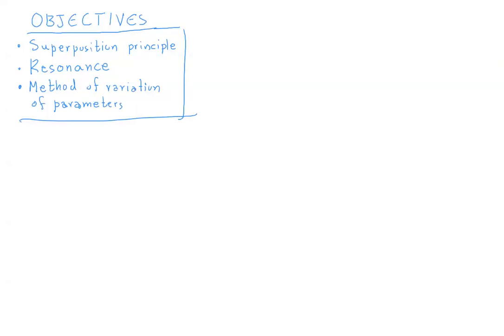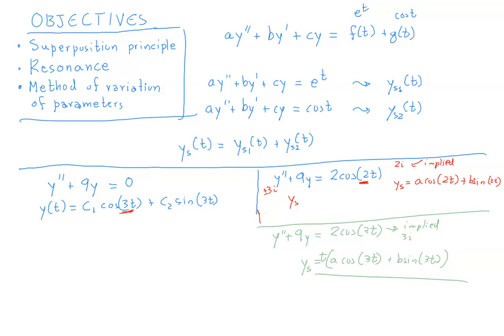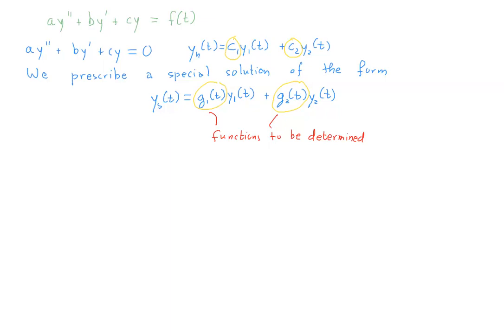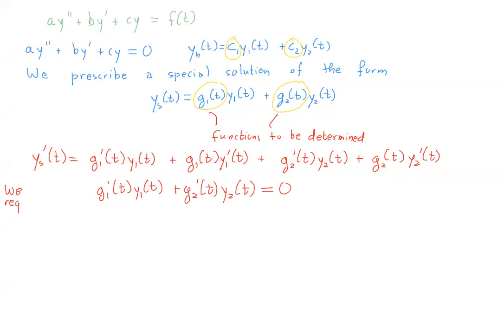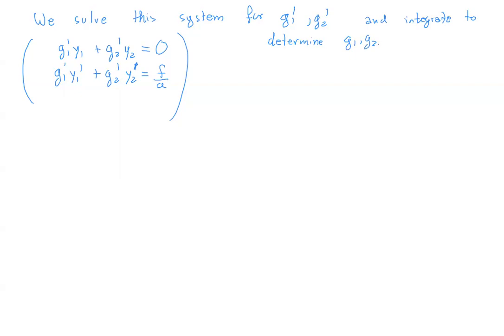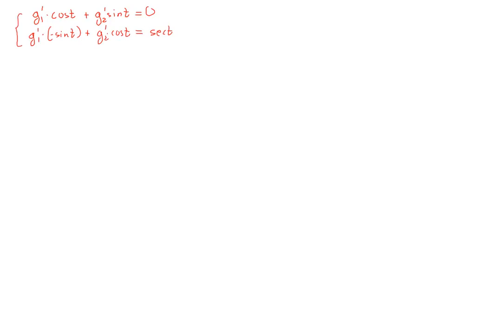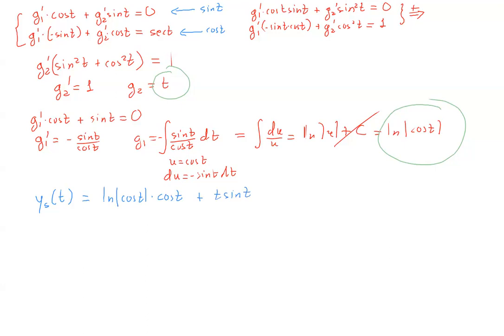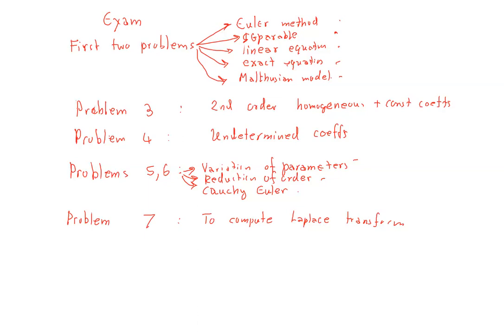Ordinary Differential Equations Live - Lecture 07: Superposition Principle - Variation Of Parameters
In this video we discuss the Superposition principle and the method of variation of parameters. At the end of the video there is also a discussion of the midterm exam.